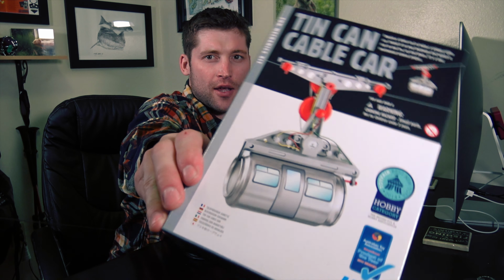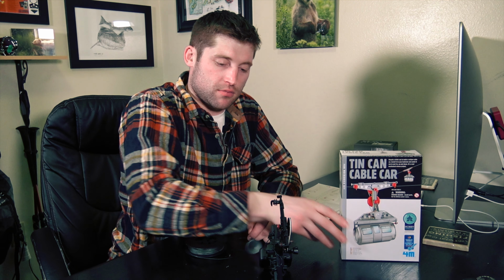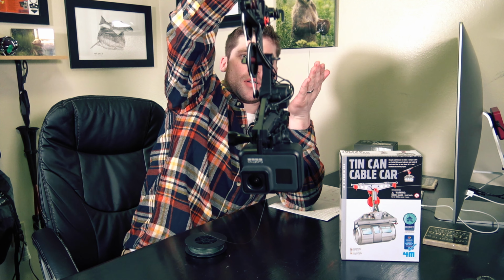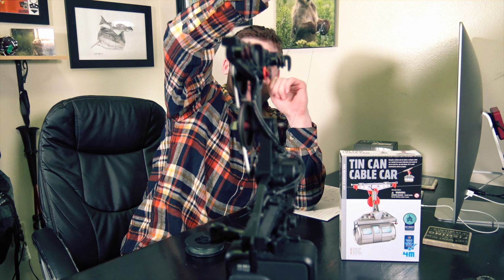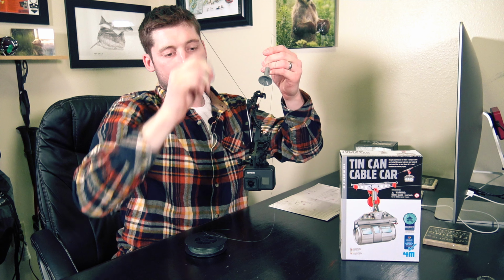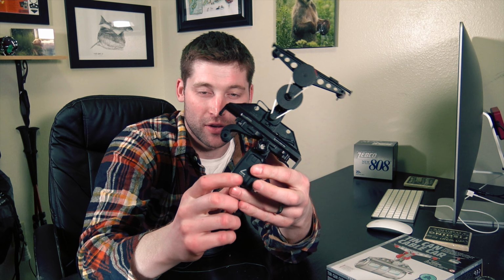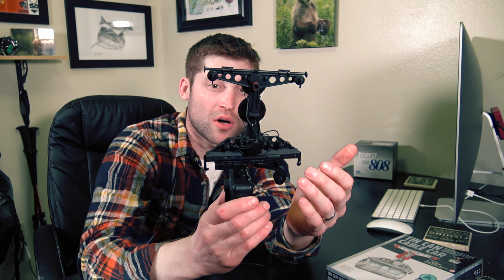GoPro Cable Camera WORKS! Tin Can Cable Car is a B Roll Machine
I connect a GoPro Hero 7 Black to a 4M Tin Can Cable Car Toy ($12.70 on Amazon) and get interesting results. The GoPro 7 is a powerful B roll machine. Turn it into a Cable Cam for under $15!

Congrats to Ozark Outlaw for winning the Zebco 808 Reel!

Do want your very own Cable Cam for under $15? Please see the link below to be routed to the Amazon page for the awesome 4M Tin Can Cable Cam.